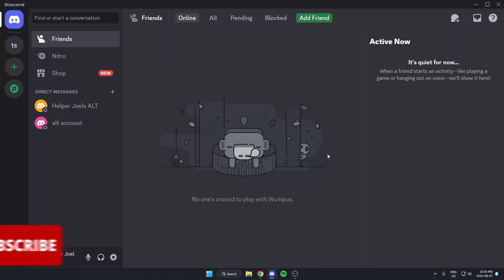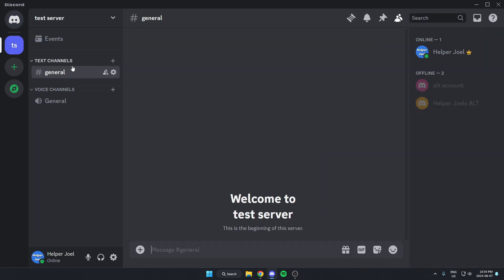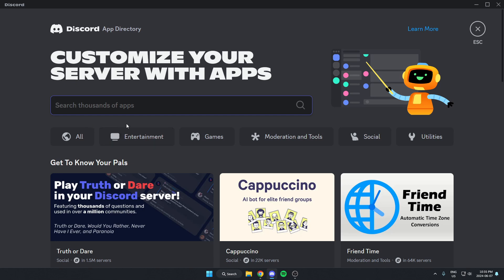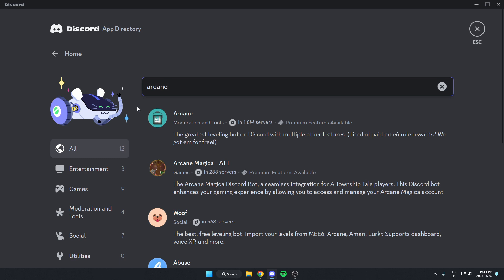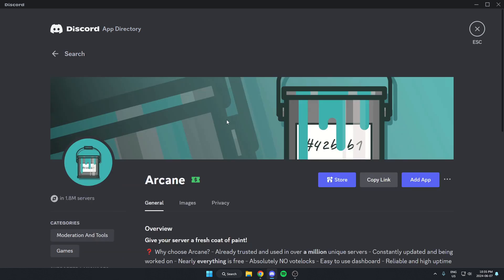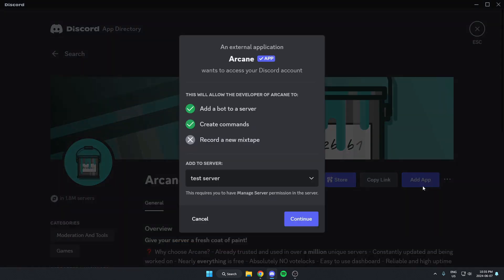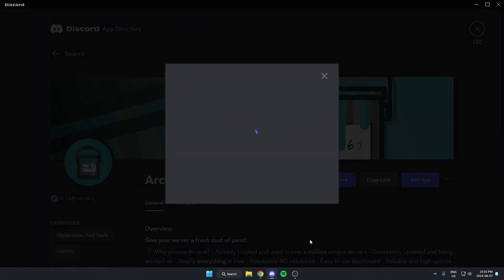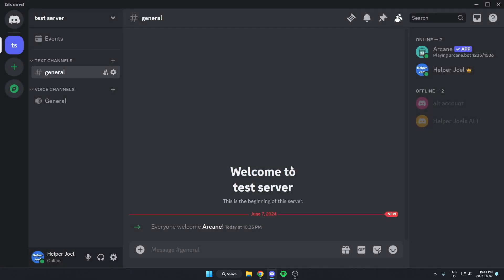How To Add Arcane Bot To Discord Server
This video shows you how to add Arcane bot to your Discord server. Adding this Discord bot to your server is quick and easy to do.